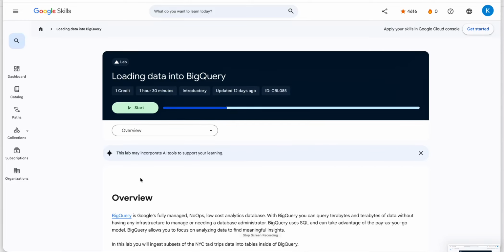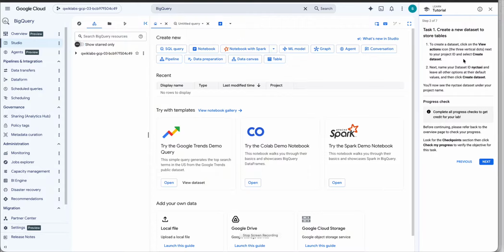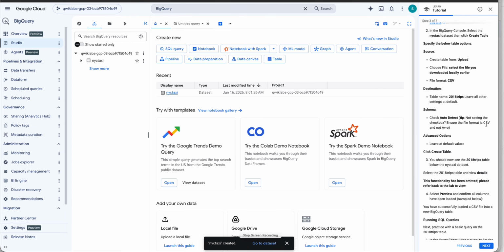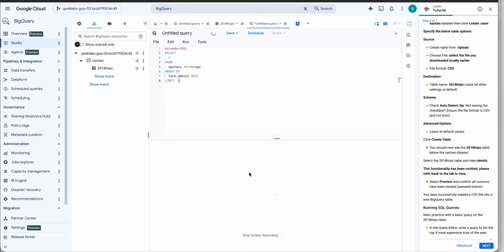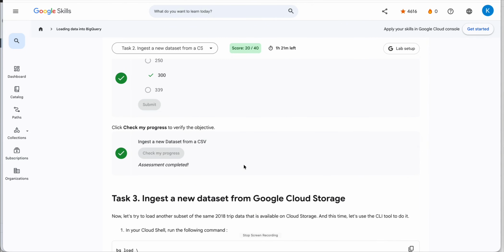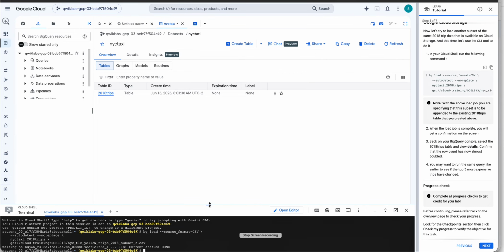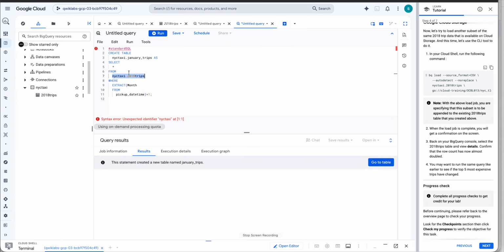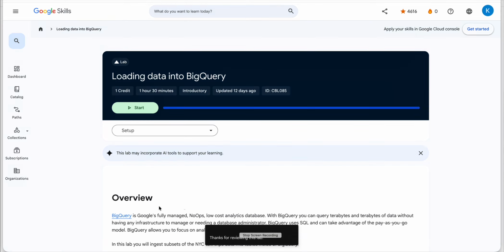Google Cloud Loading data into BigQuery Tutorial 🚀 Create Dataset & Table | Load Data into BigQuery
In this hands-on Google Cloud BigQuery tutorial, you'll learn how to create BigQuery datasets and tables and load data using multiple real-world methods commonly tested in the Google Cloud Professional Data Engineer Certification exam, LAB : Loading data into BigQuery.

🔹 What You'll Learn:

✅ Create a BigQuery Dataset

✅ Create Tables in BigQuery

✅ Load Data Using File Upload (CSV)

✅ Load Data Using BigQuery CLI (bq command)

✅ Create Tables from Existing BigQuery Tables

✅ Understand Best Practices for Data Loading

✅ Data Engineering Certification Exam prepration

📚 Topics Covered:

 Introduction

 BigQuery Overview

 Creating a Dataset

Loading Data via File Upload

 Loading Data Using CLI (bq load)

Creating a Table from an Existing BigQuery Table

Validation & Querying Data

💻 Sample CLI Command:

🎯 Perfect For:

• Google Cloud Professional Data Engineer Certification

• Cloud Engineers

• Data Analysts

• BigQuery Developers

• GCP Learners

By the end of this tutorial, you'll be able to confidently create datasets, manage tables, and load data into BigQuery using multiple methods used in real-world data engineering projects.